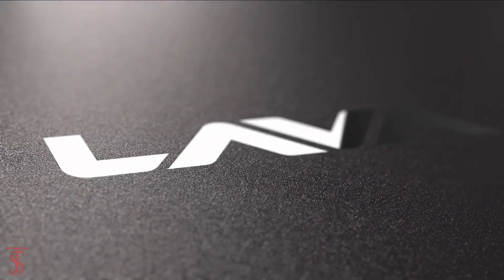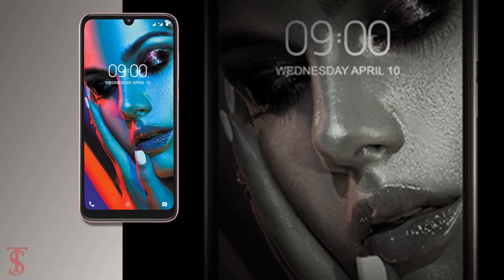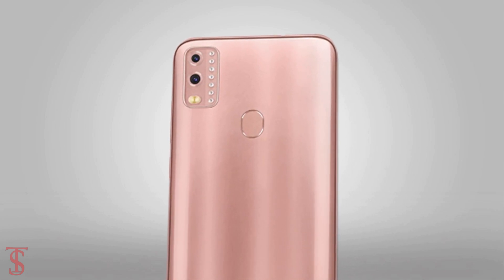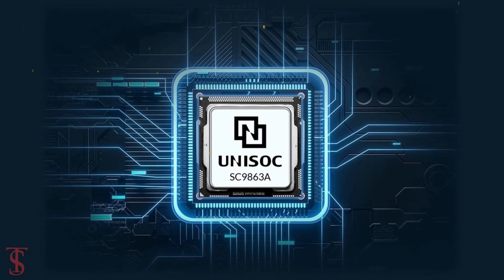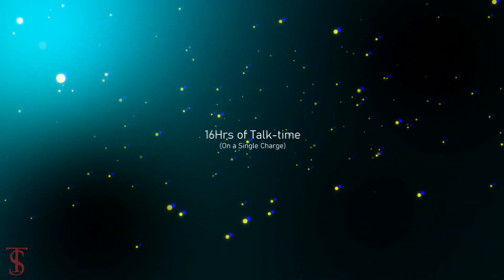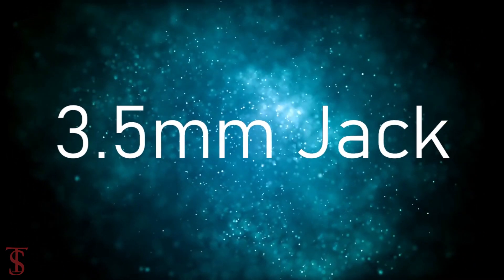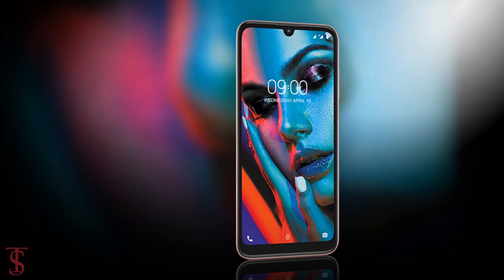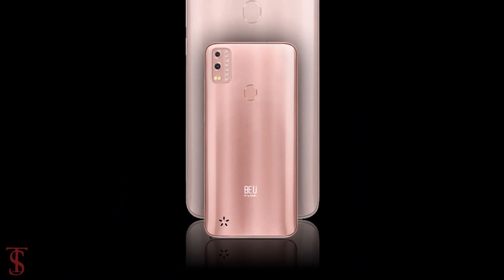Lava BeU Price, Official Look, Design, Camera, Specifications, Features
The Lava BeU runs on Android 10 Go edition with a stock experience on top and features a 6.08-inch HD+ (720x1,560 pixels) display with a 19.5:9 aspect ratio. The display is also protected by a 2.5D curved glass and has a waterdrop-style notch. The Lava BeU is powered by an octa-core SoC clocked at 1.6GHz, coupled with 2GB of DDR4 RAM. There is a dual rear camera setup that houses a 13-megapixel primary sensor with an f/1.85 lens, along with a 2-megapixel secondary sensor. The phone also includes an 8-megapixel selfie camera sensor at the front, with an f/2.2 lens. Source